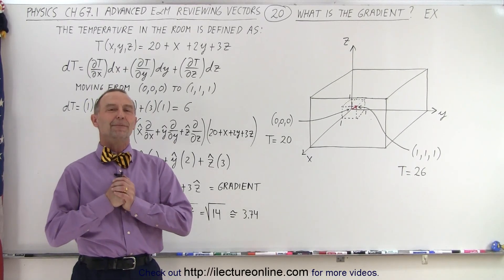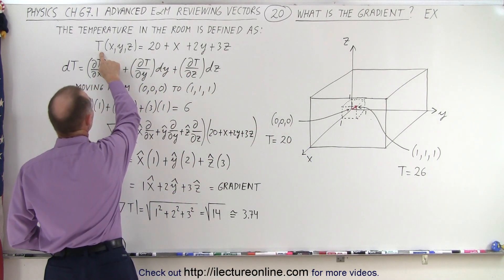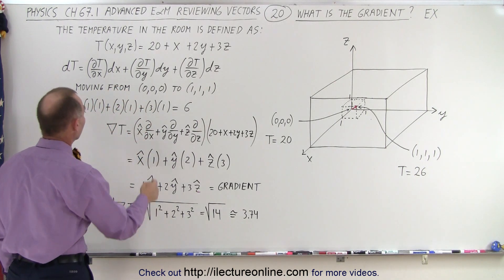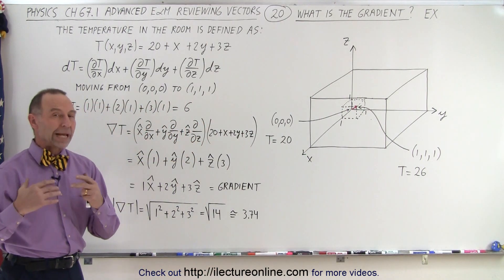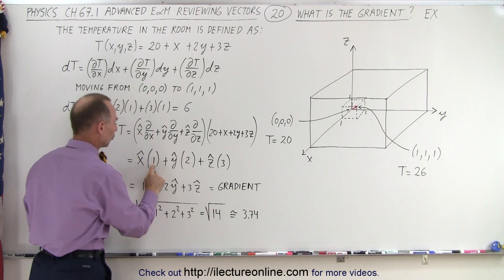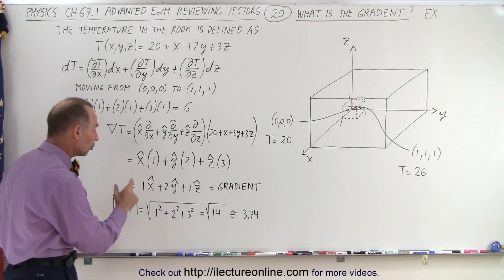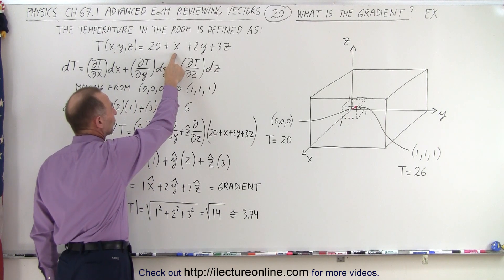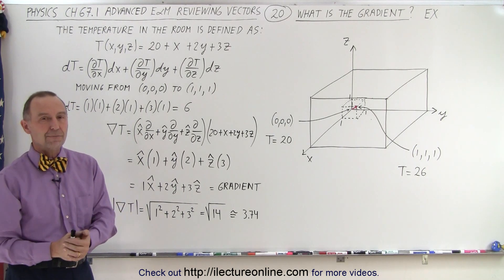Physics Ch 67.1 Advanced E&M: Review Vectors (20 of 55) What is the Gradient? Ex.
We will find the temperature gradient in the room defined as: T(x,y,z)=20+x+2y+3z.